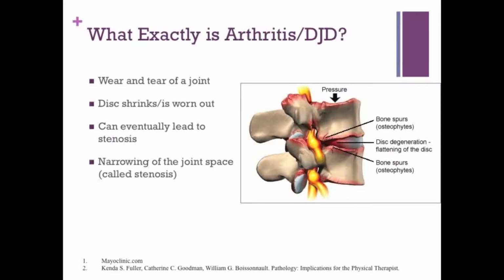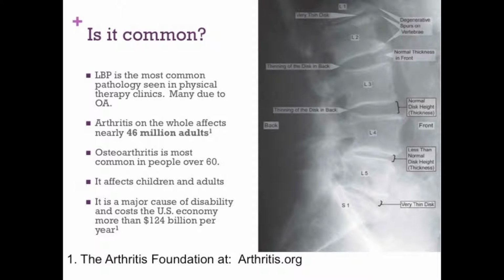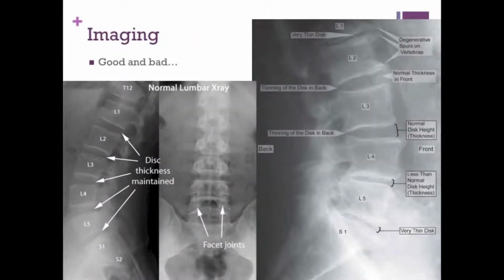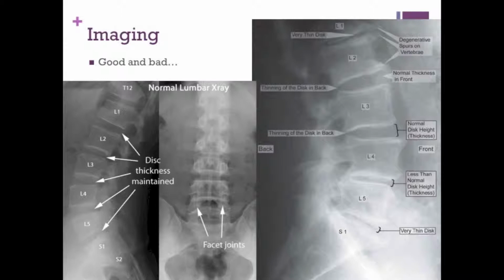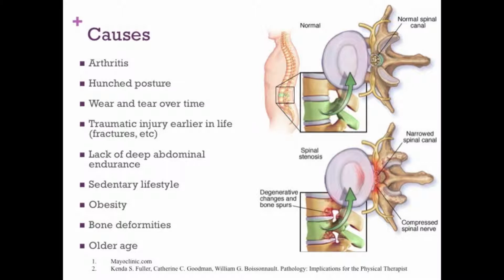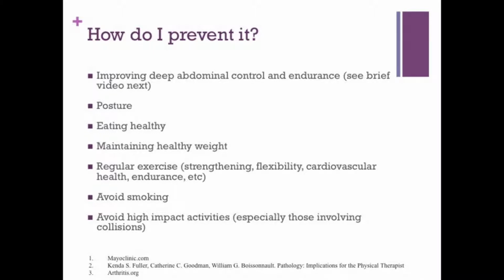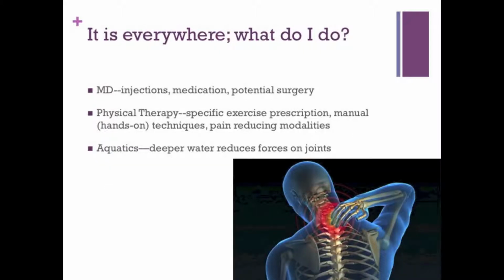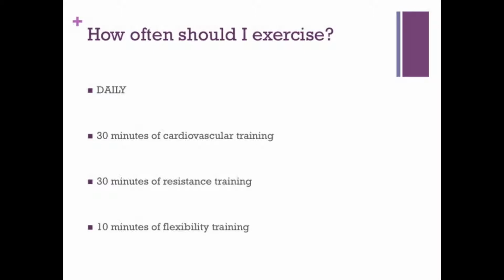Lumbar Arthritis and DJD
The purpose of these videos is to elicit conversation and ideas as a teaching tool to help students and patients. Please feel free to offer comments or questions on other observations and potential treatment options. Thanks!